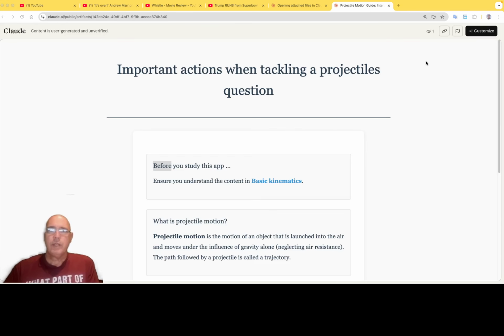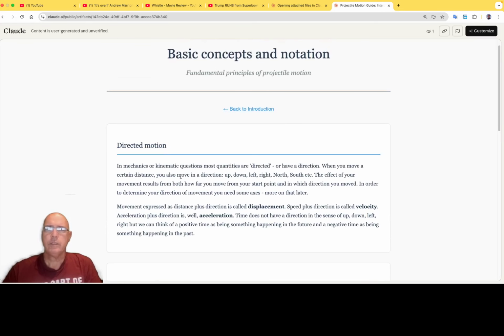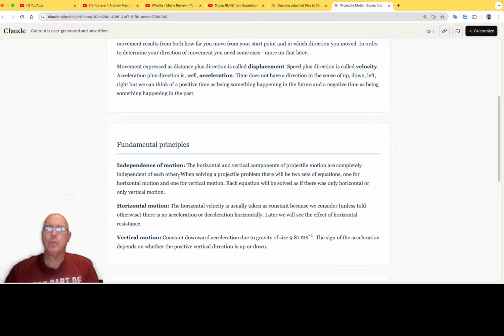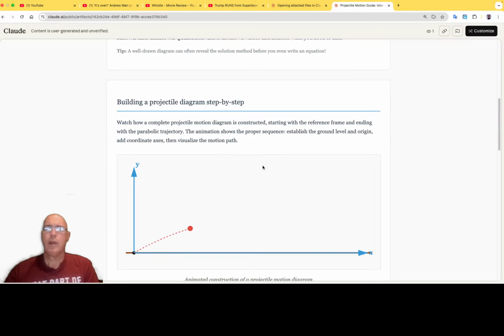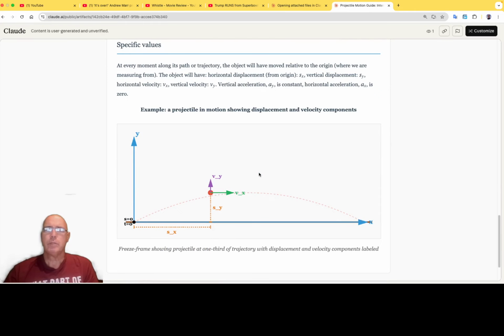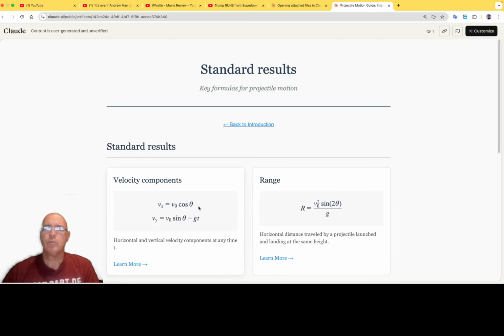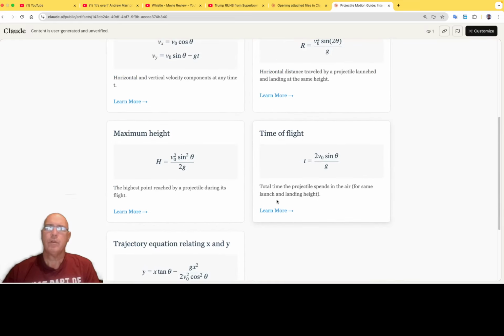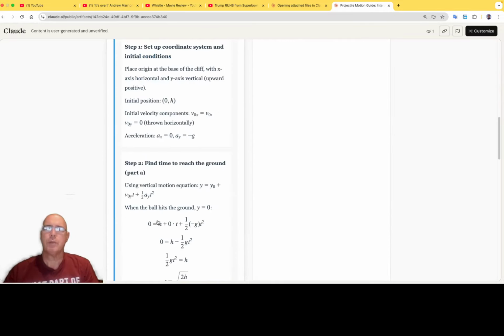Introduction to a basic projectile study app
This video highlights some key pages on an app introducing the kinematics of an object travelling through the air, a projectile, with no resistance.